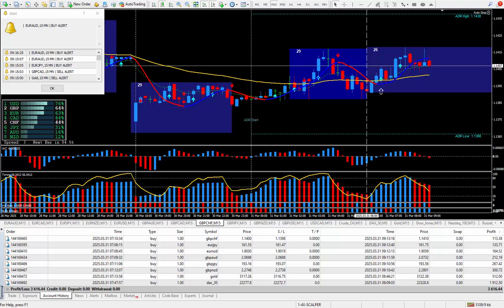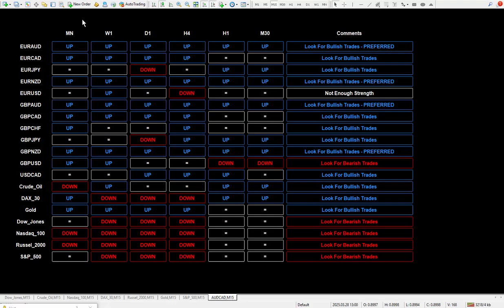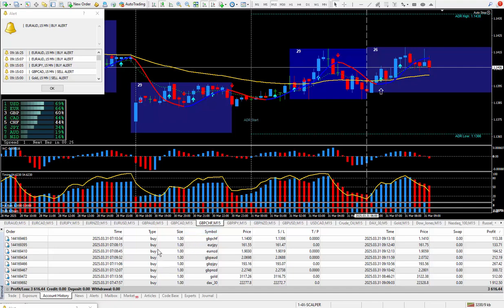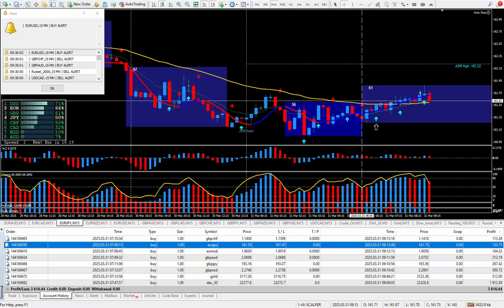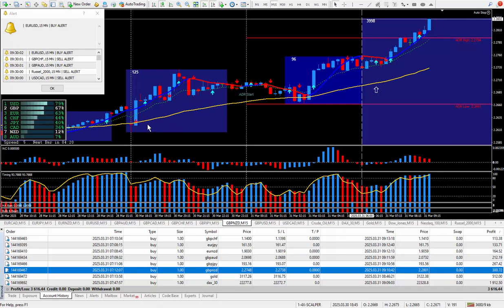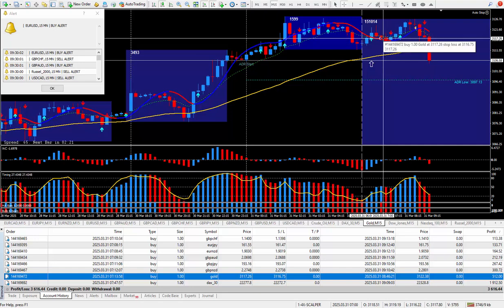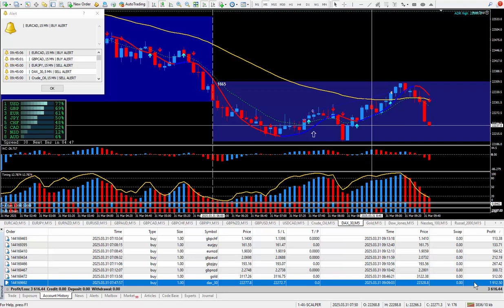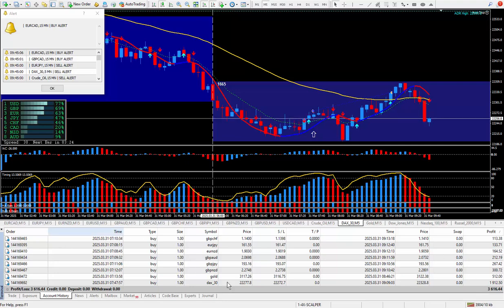How I Traded the NY Session and Made $3,616.44